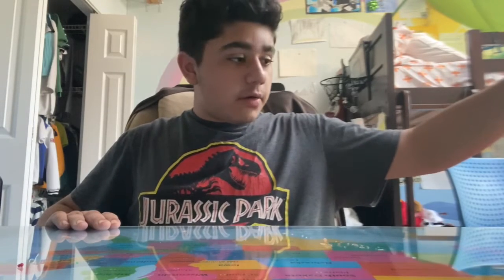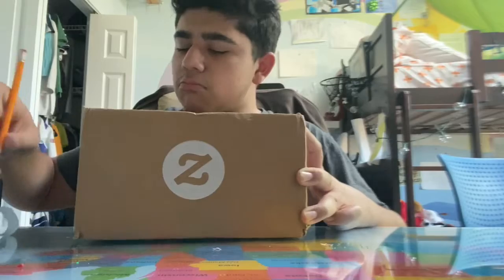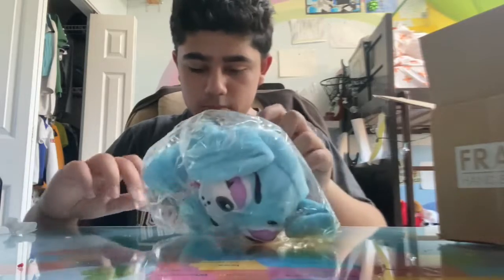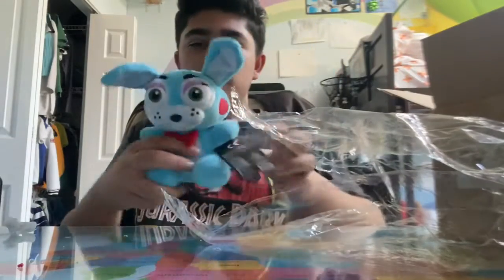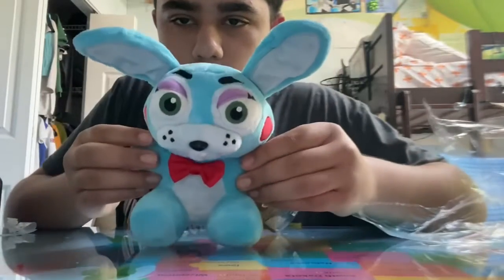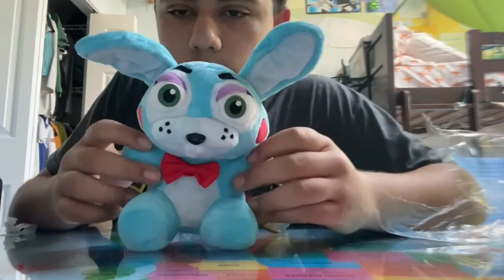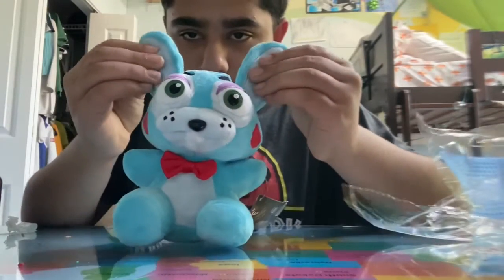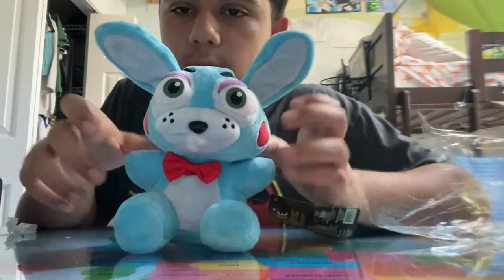Unboxing Toy Bonnie from FNAF